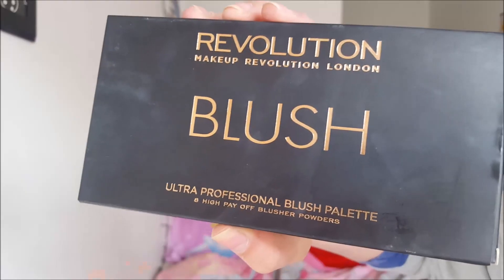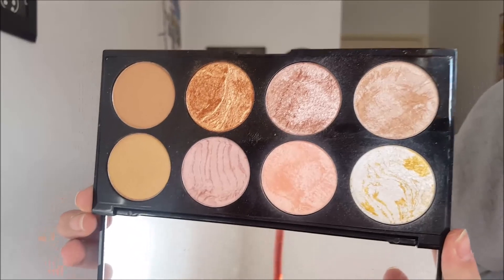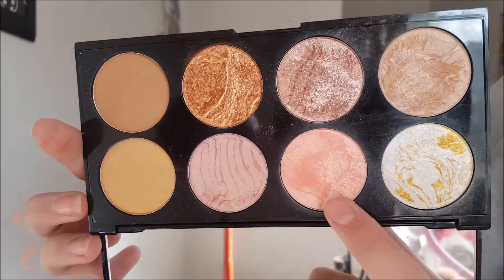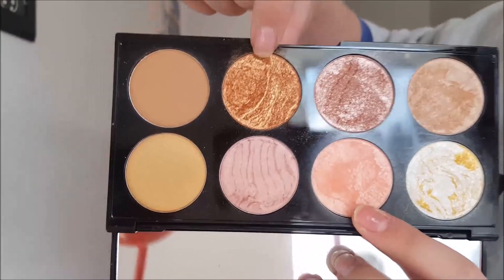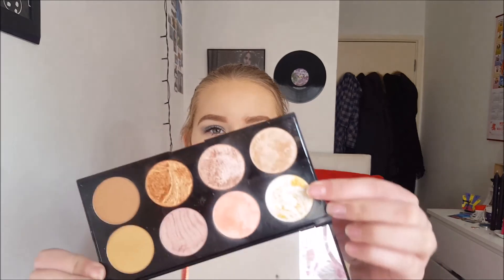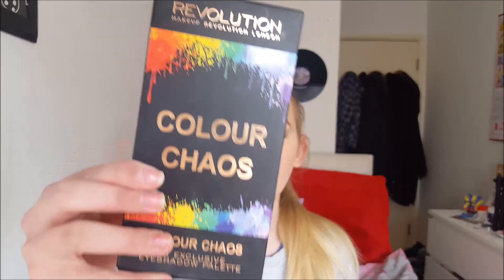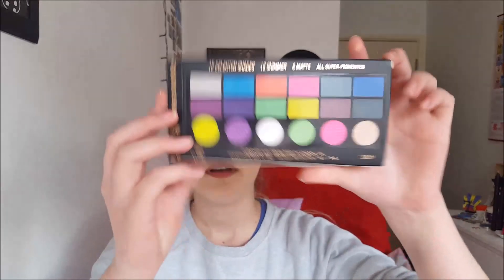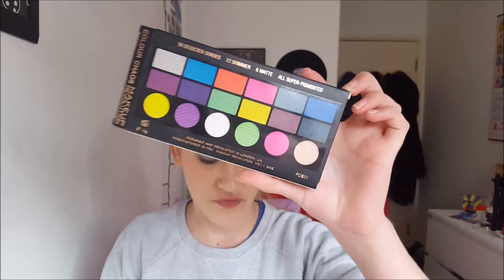Revolution Makeup Haul / Review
♥ If you did enjoy this video or find it helpful in any way, give it a HUGE THUMBS UP! ♥